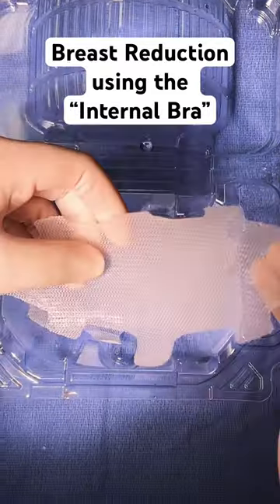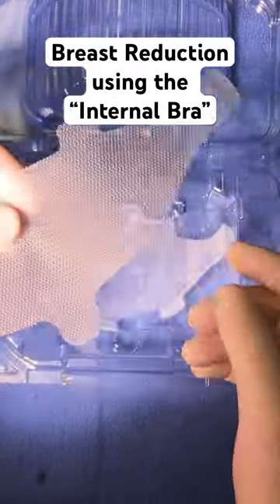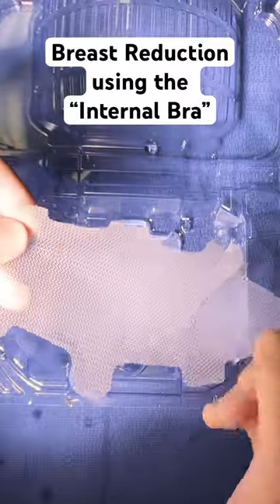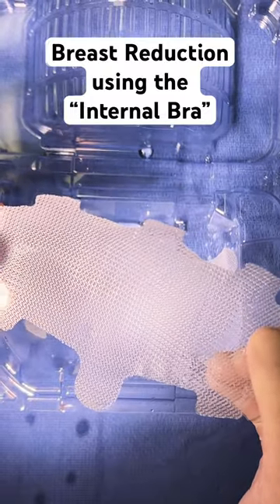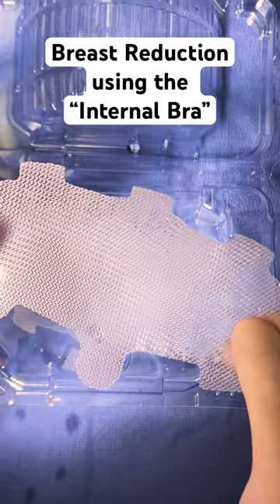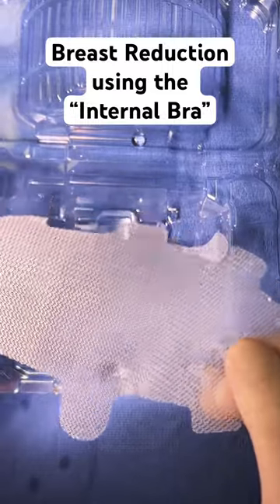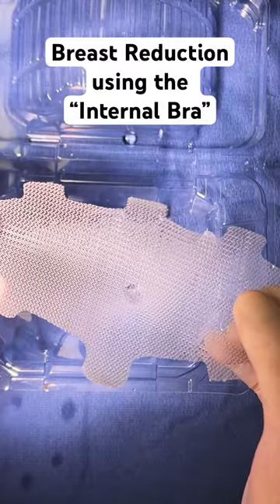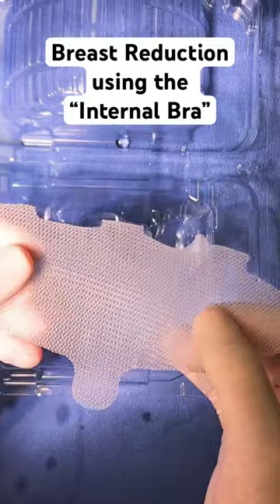Dr. Farber discusses Breast Reduction Technique using the Internal Bra with GalaFLEX Mesh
Learn more about Internal Bra Surgery and how GalaFLEX mesh works and pairs with Breast Reduction Surgery with board-certified plastic surgeon Dr. Scott Farber. Learn more about Internal Bras or Breast Reduction with our site, or visit our before and after photo gallery and see for yourself what you can expect with real past patient results.